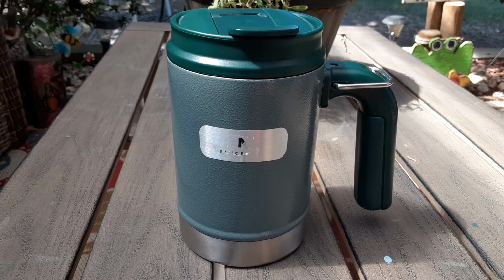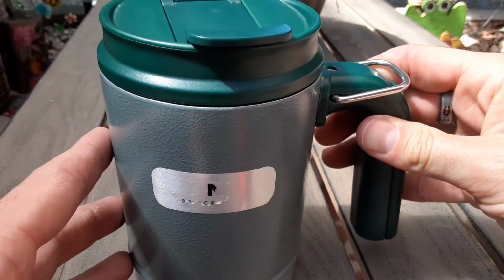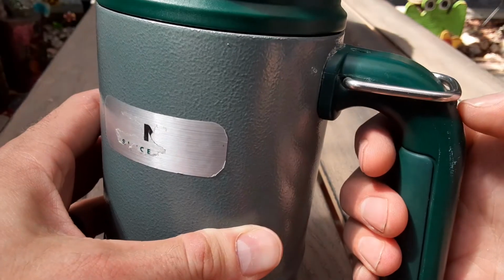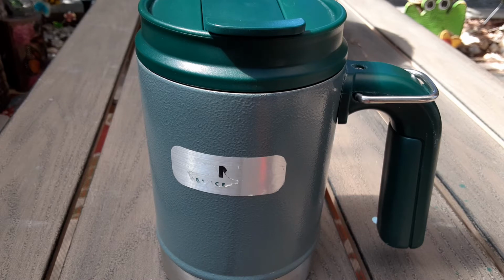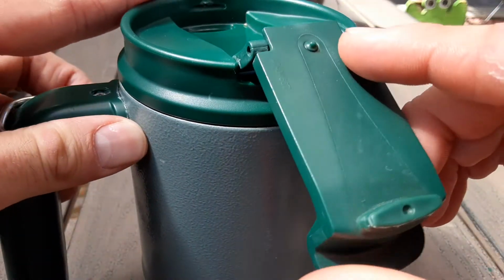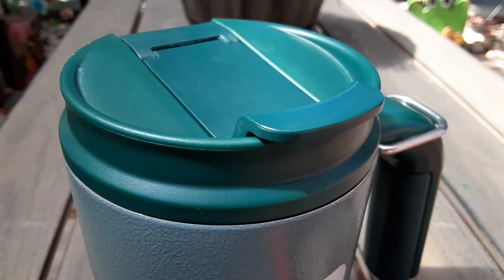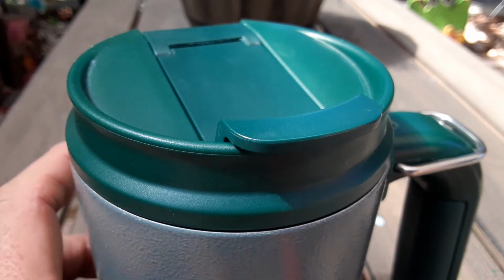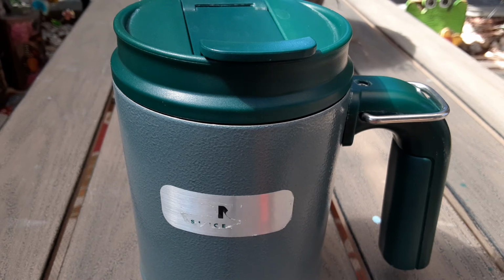Stanley Camp Mug review.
I love this mug! I've had it for years and it's still going strong. Thanks!